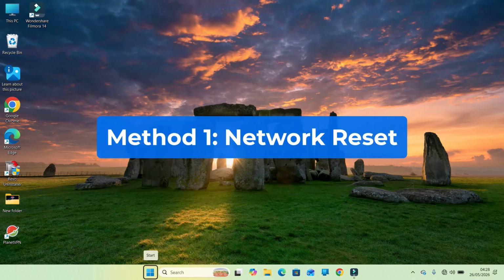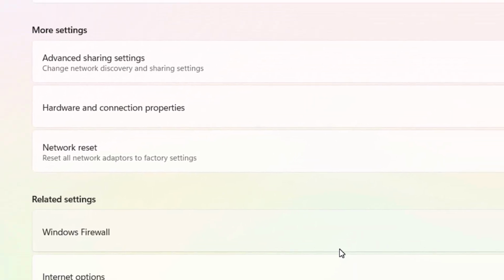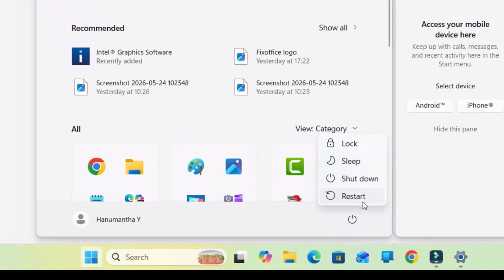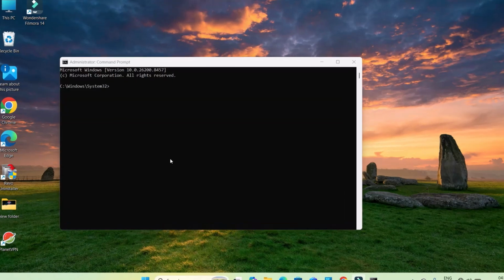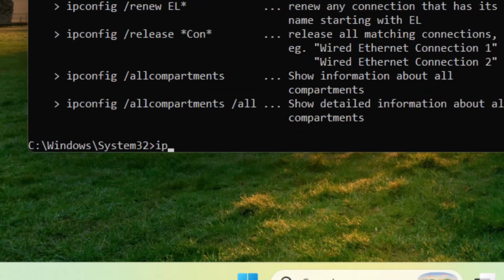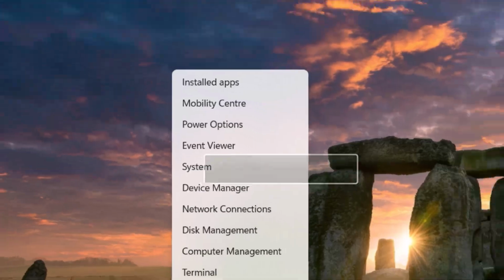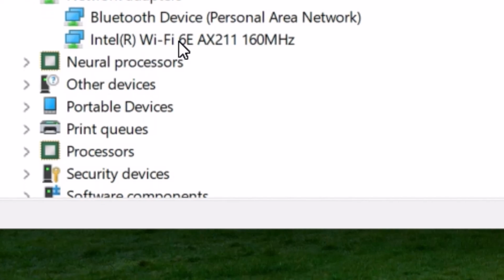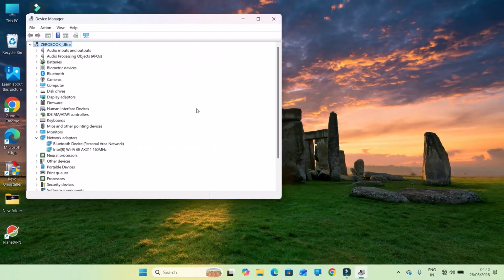How to Fix WiFi Connected But No Internet on Windows 11/10 (Easy Fix)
Are you getting the annoying "WiFi Connected, No Internet" error on your Windows 10 or Windows 11 PC or laptop? Don't worry! In this easy, step-by-step tutorial, I will show you how to fix your internet connection in just a few minutes.

We will cover the most effective solutions, including flushing your DNS cache, resetting your IP configuration, and updating your network adapter drivers. This video is beginner-friendly and requires no technical experience.